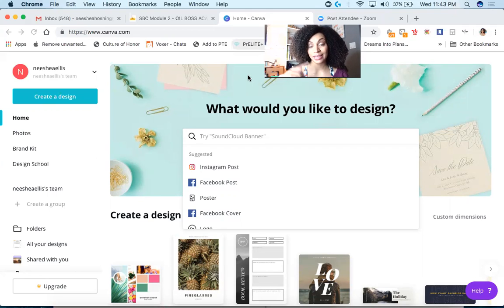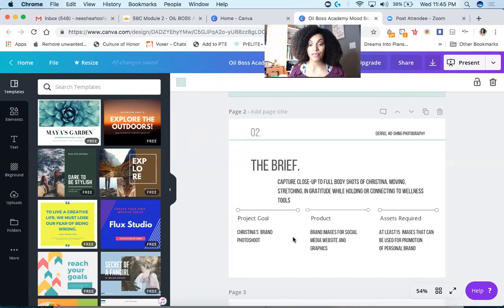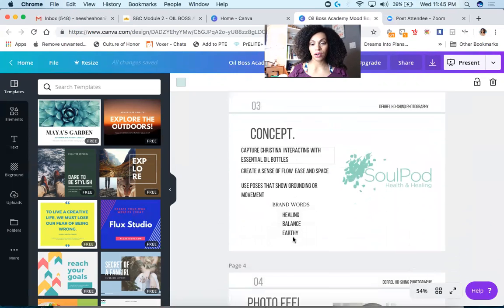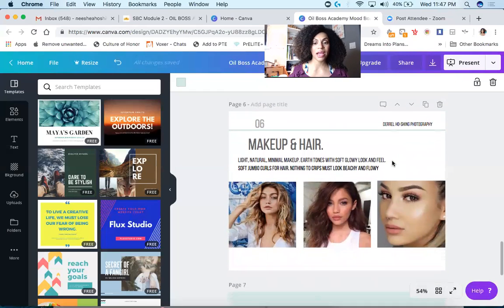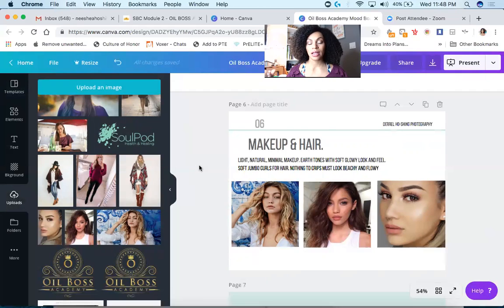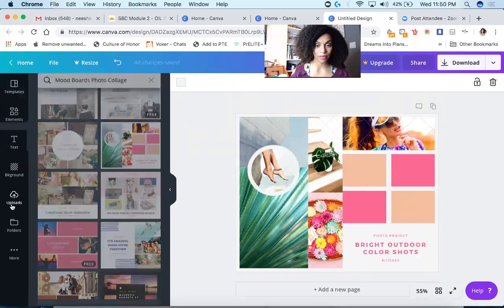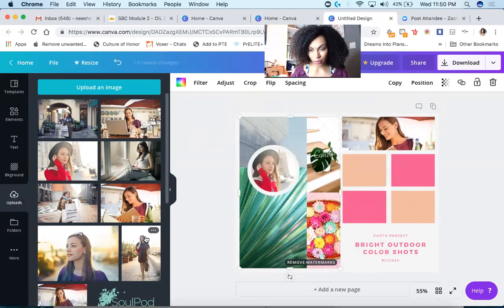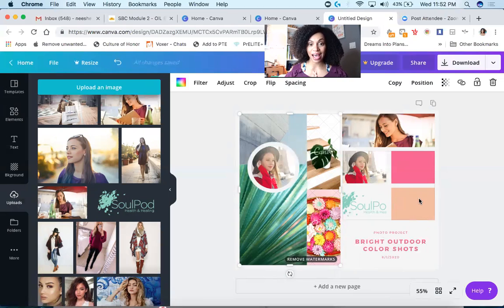CREATING A MOOD BOARD OIL BOSS